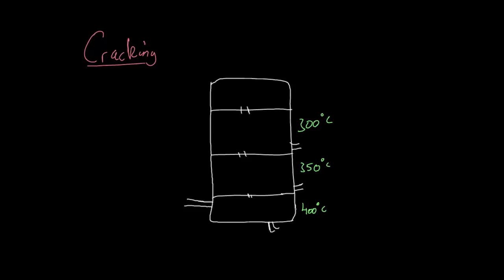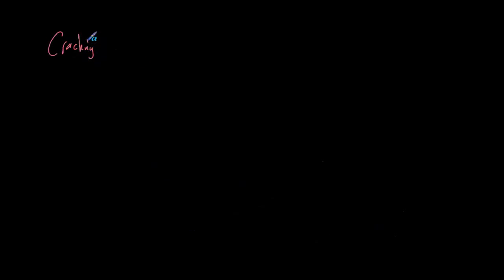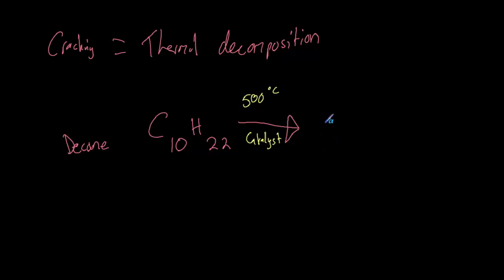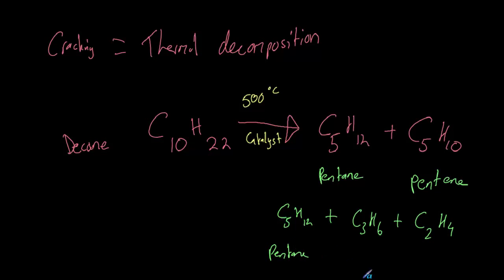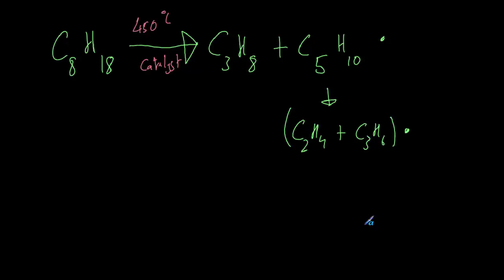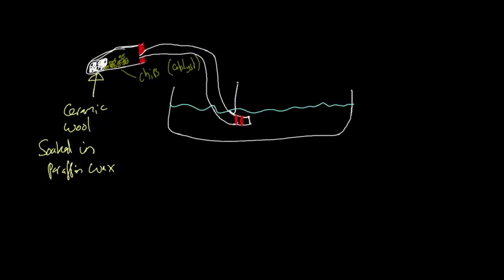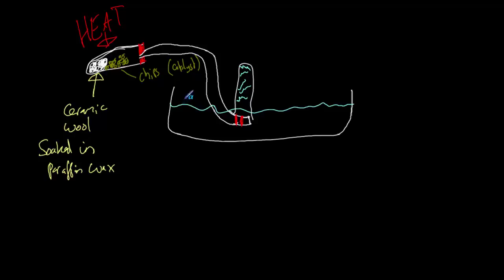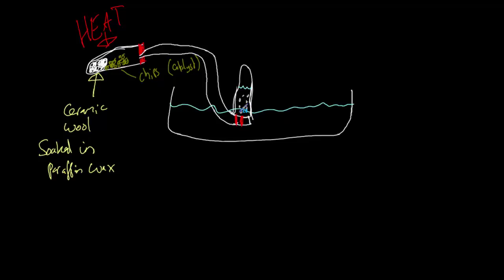Cracking and Hydrocarbons - AQA Chemistry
Crude oil is extremely valuable due to it's uses in producing fuels and plastics. These are formed by organic molecules known as hydrocarbons. However some hydrocarbons are less valuable than others. In this video we look at how we utilise chemical reactions to produce the more valuable products by a process known as cracking.